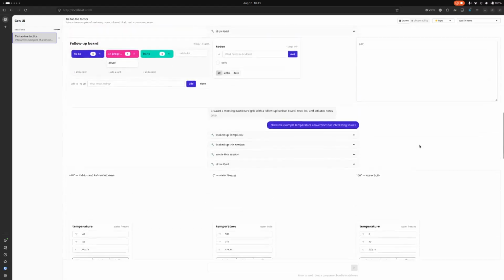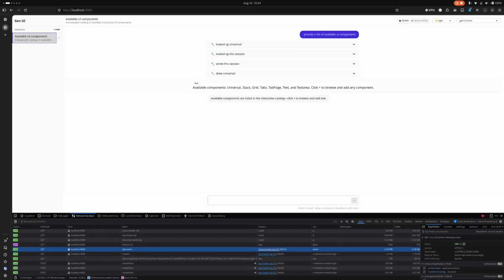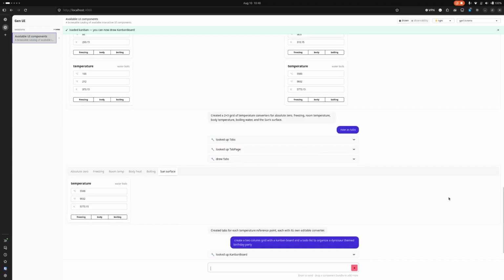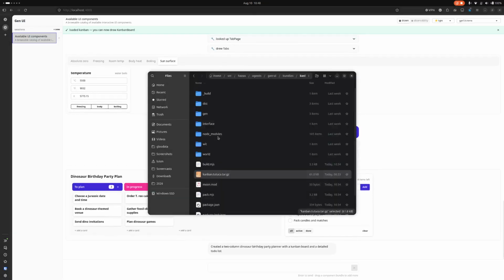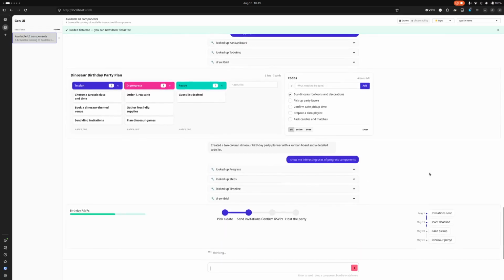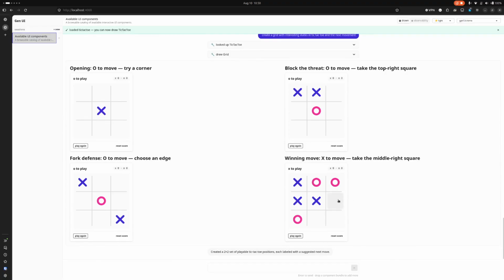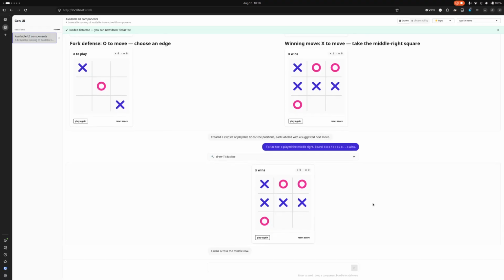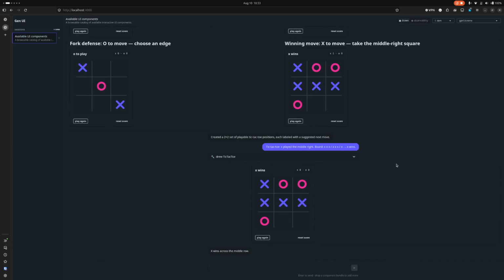Secure Capability-Based Generative UI with Wasm Components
Capability-Based Generative User Interfaces Using the WebAssembly Component Model

This demo shows how to load components dynamically and execute them safely inside a single web app—without iframes or limited JSON protocols.

Components load at runtime, allowing the interface to expand on demand with new capabilities. It adapts to specific needs without getting bloated, resorting to lowest-common-denominator components, or excluding niche usecases.

For visual consistency and safety, the runtime compiles Tailwind CSS and DaisyUI directly inside the browser while sanitizing all component HTML and CSS.

Security relies on a strict capability-based model: the runtime explicitly restricts component access to specific allowed resources (such as clocks, randomness, and event output channels).

By combining dynamic loading, in-browser CSS compilation, HTML/CSS sanitization, and capability-based security, this approach creates a flexible, secure foundation for generative AI frontends.